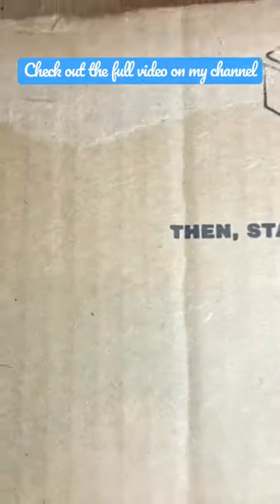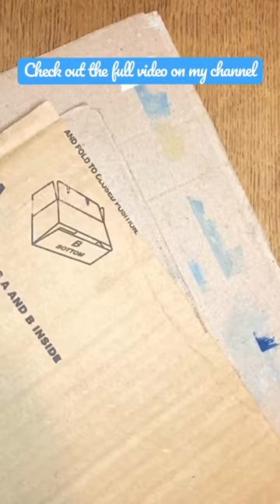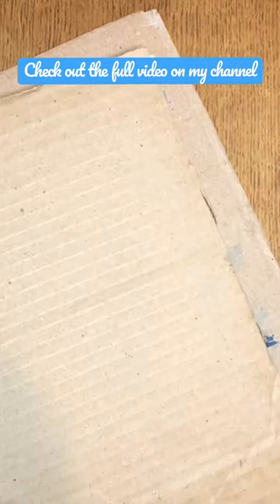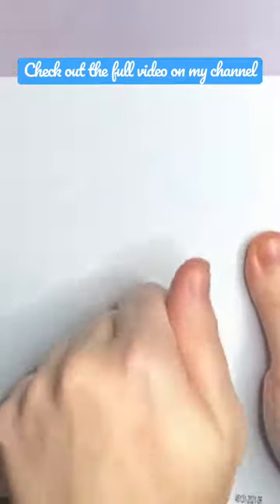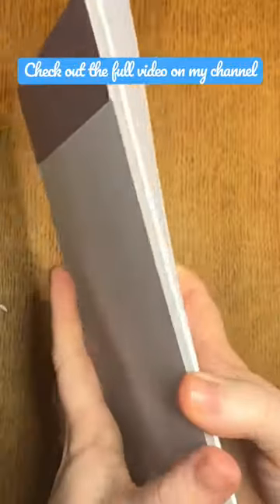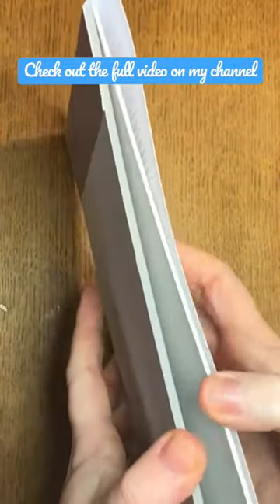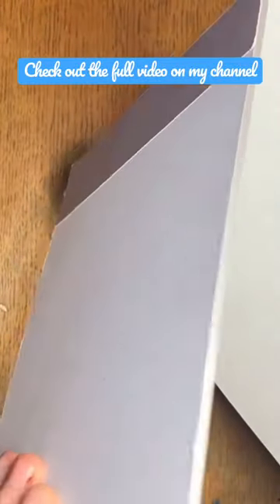find out what watercolor supplies you need to get started in my latest video